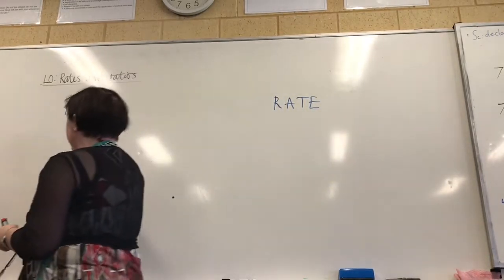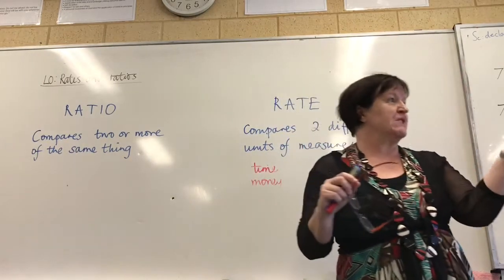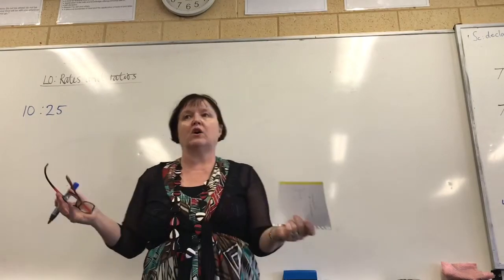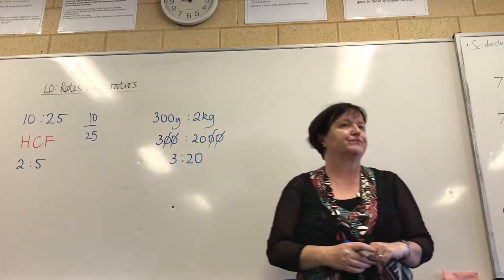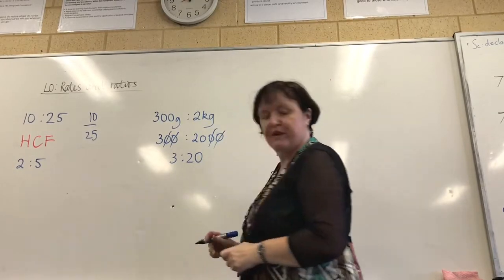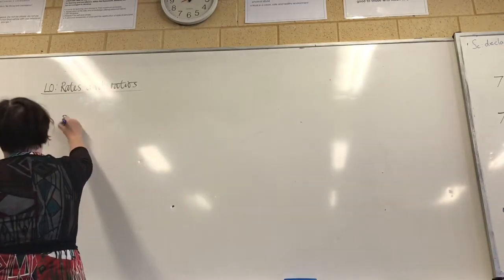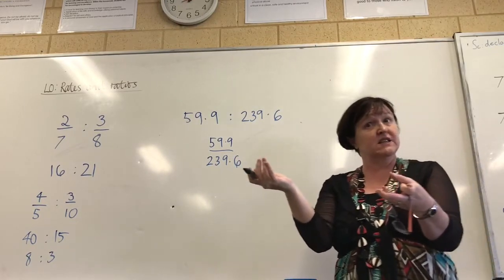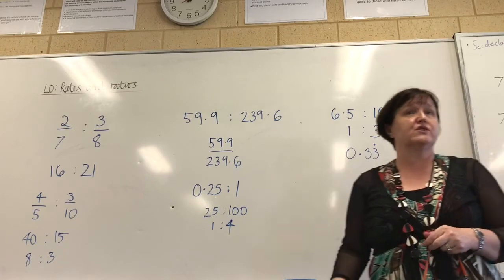Y8 Ratios I - simplifying numeric ratios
Simplifying Numeric Ratios for Year 8s